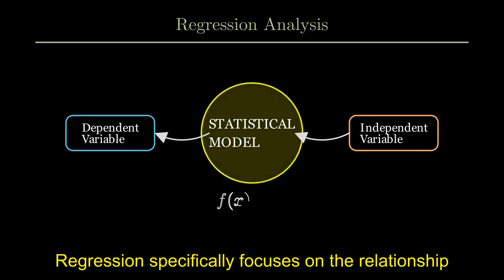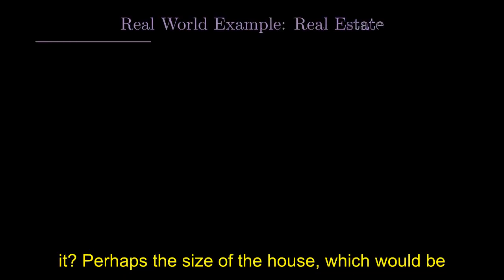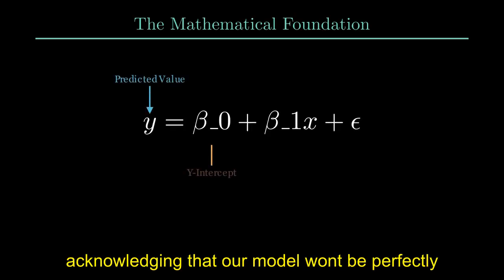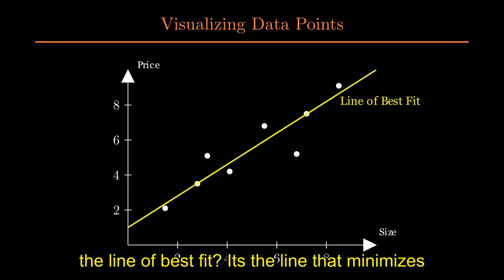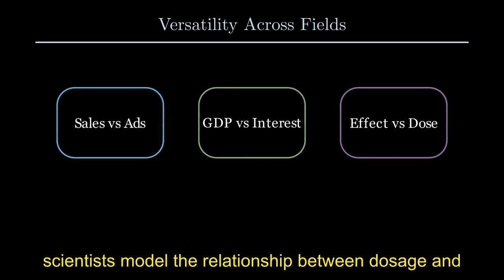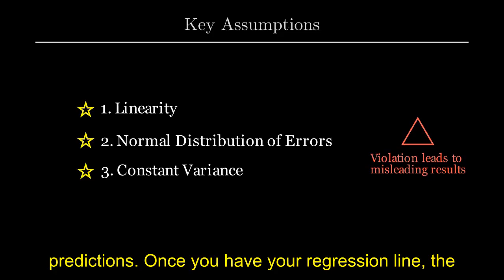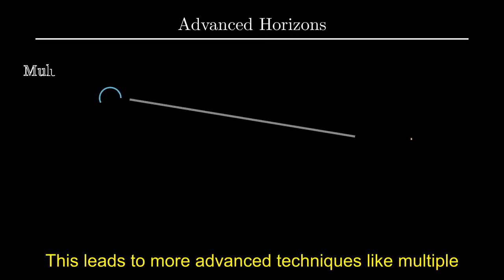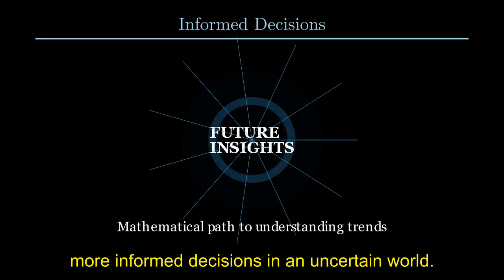Predicting the Future An Introduction to Simple Linear Regression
Ever dreamed of peeking into tomorrow? While time travel is still science fiction, data science offers powerful tools to forecast trends and make informed predictions based on past information. Dive into the world of Simple Linear Regression and unlock the secrets to anticipating what's next!

In this comprehensive introduction, you'll discover the foundational concepts of Simple Linear Regression. We'll break down what regression analysis is, how simple linear regression specifically works to model relationships between a single dependent and independent variable using a straight line, and explore its core mathematical equation (y = β₀ + β₁x + ε). Learn to visualize data points and understand the 'line of best fit' through practical examples like predicting house prices. This video will equip you with a solid understanding of how to make educated guesses and gain valuable insights from your data, covering its versatility, key assumptions, interpreting coefficients, and advanced horizons for making informed decisions.

Video Chapters:
00:00 Predicting the Future
00:20 Regression Analysis
00:40 The Linear Approach
01:01 Real World Example: Real Estate
01:21 The Mathematical Foundation
01:42 Visualizing Data Points
02:02 Minimizing the Errors
02:23 Versatility Across Fields
02:43 Key Assumptions
03:04 Interpreting Coefficients
03:24 Advanced Horizons
03:45 Informed Decisions